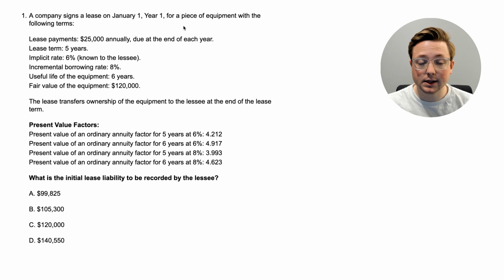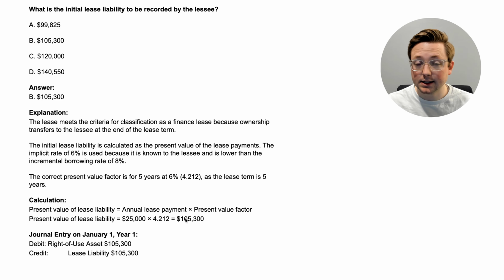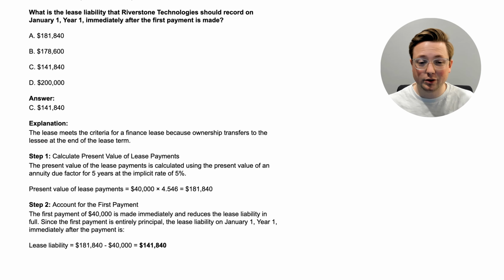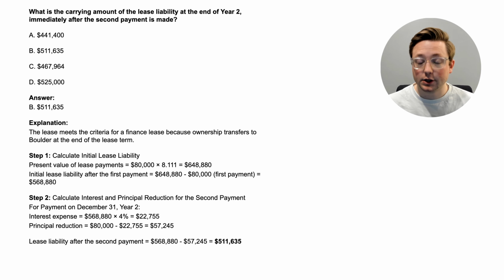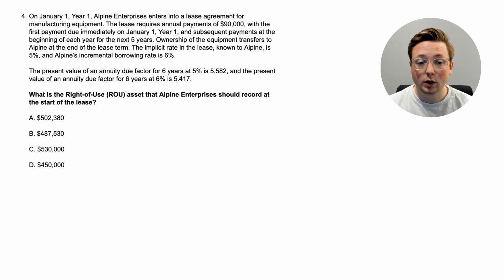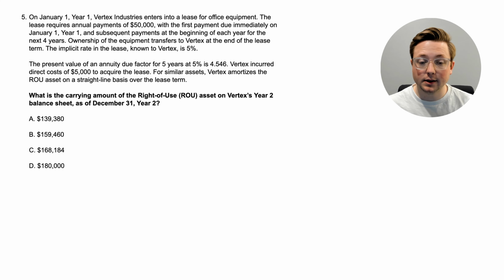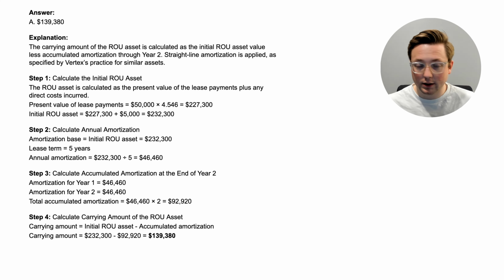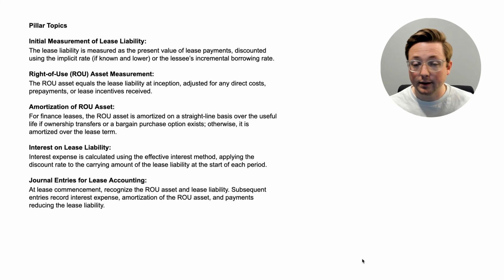FAR CPA Practice Questions: Calculating the Carrying Amount of Lease Liabilities and Assets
In this video, we walk through 5 FAR CPA exam practice questions on calculating the carrying amount of lease liabilities and assets.

Important Links

00:00 Intro
01:21 Question 1: Calculating the Initial Lease Liability
05:44 Question 2: Calculate the Lease Liability after an Immediate First Payment
08:35 Question 3: Calculate the Carrying Amount of Lease Liability in Subsequent Years
12:25 Question 4: Calculating the Initial ROU Asset
14:30 Question 5: Calculating the Carrying Amount of the ROU after Amortization
17:56 Pillar Topics